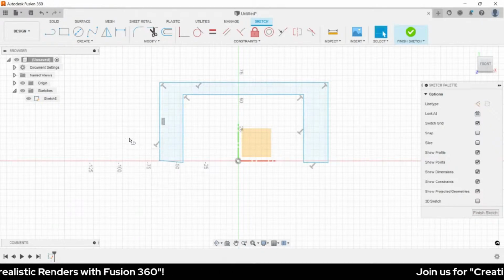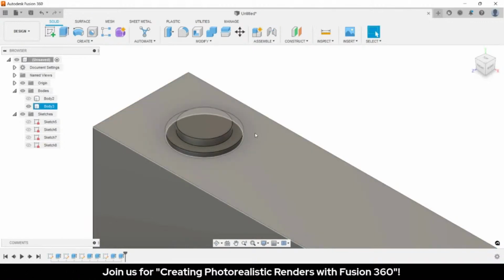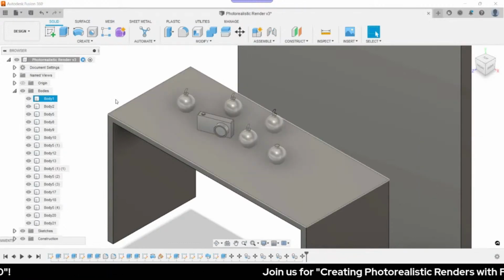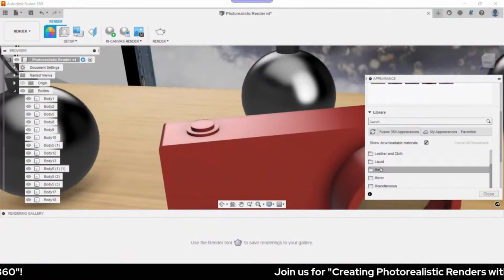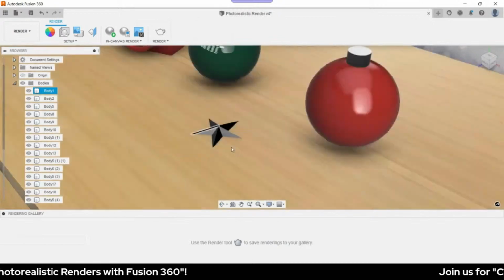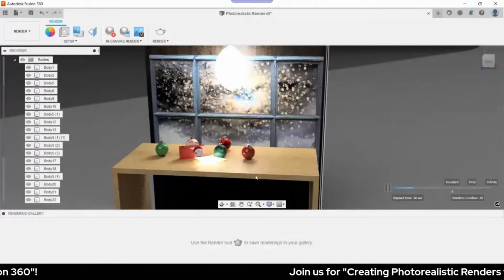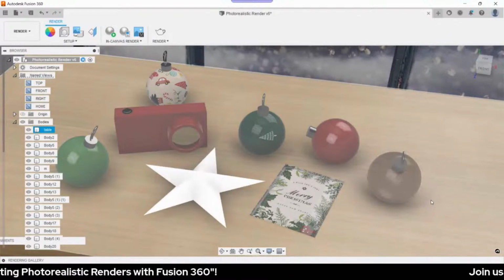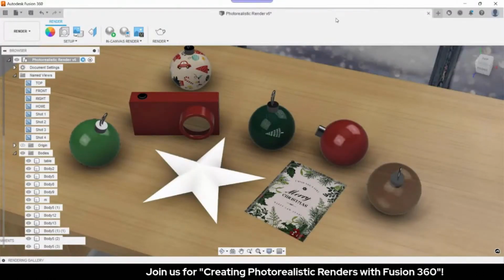Creating Photorealistic Renders with Fusion 360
Together with our friends in Bicol University
Philippine Society of Mining Engineers - Bicol University Student Chapter Part 2. ♥

In this Fusion 360 livestream training:
• You will gain understanding of Render Workspace in Fusion 360.
• Mastery of Render Workspace.
• Be able to create photorealistic render with high confidence that you have mastered the very fundamentals of render workspace.
• Get to have an official Autodesk Certificate of Completion

Why master Render Workspace?
In the context of CAD, rendering is a key tool. It provides the opportunity to visualize and communicate design intent. Each rendered image can tell many details about the functionality, appearance, use, and potential value of a design.

By the end of this livestream you will have a solid foundation on creating photorealistic renders in Fusion 360.